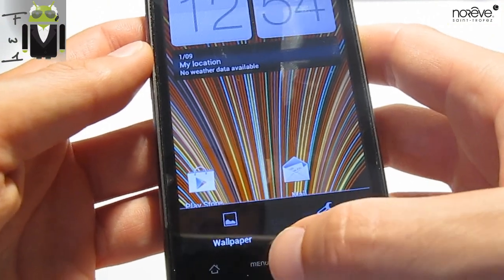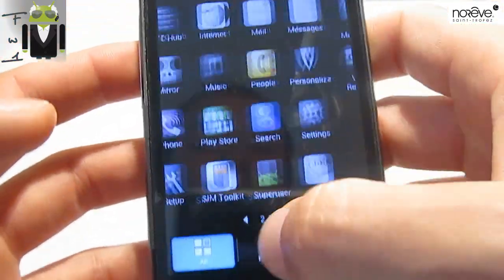Nik ProjectX - DHD - Tweaks - Icon packs - smooth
DHD Nik Project X with tweaks - gesture - icon packs